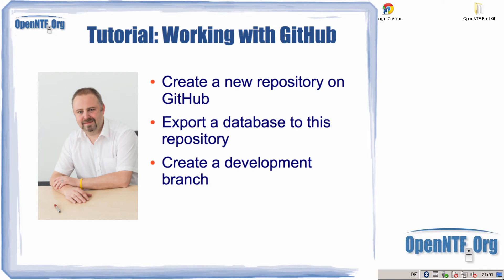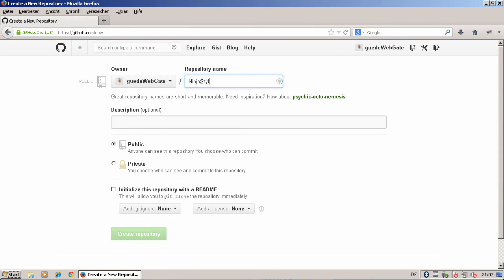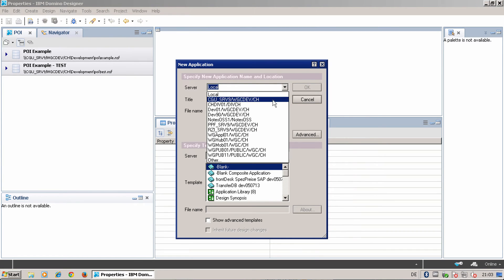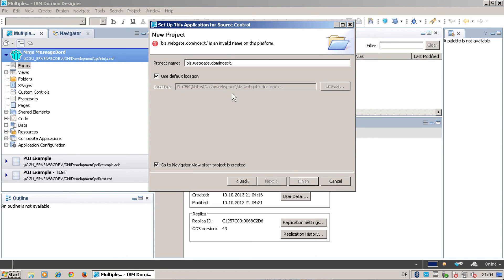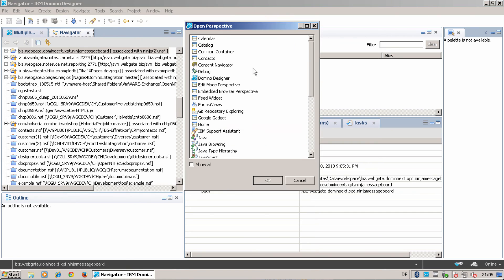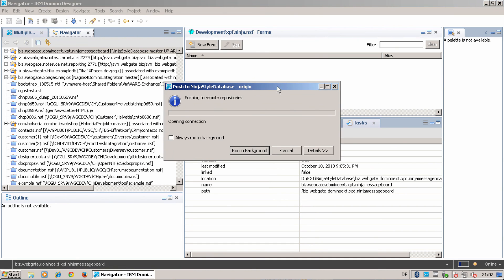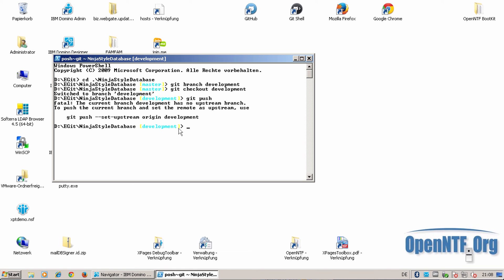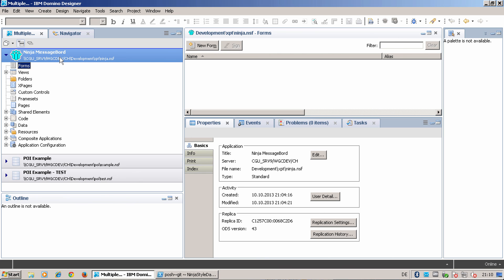OpenNTF Tutorial: Use GitHub Source Control for your XPages Apps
See how you can export the design of a database from the Domino Designer direct to GitHub.